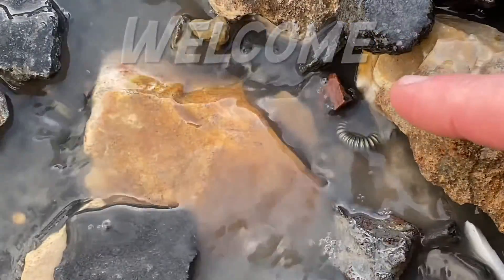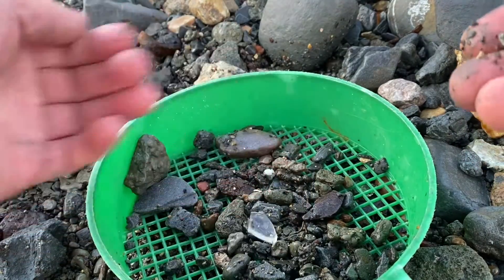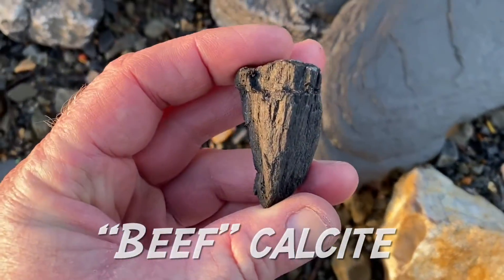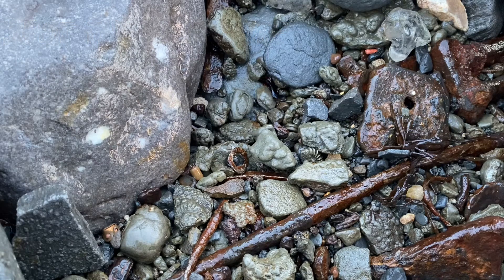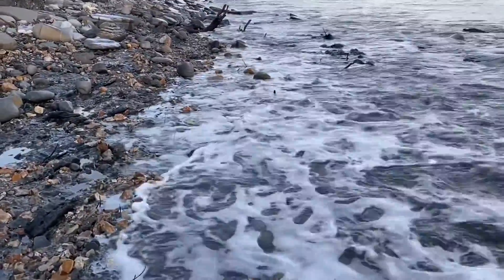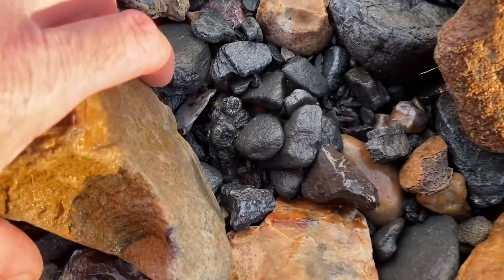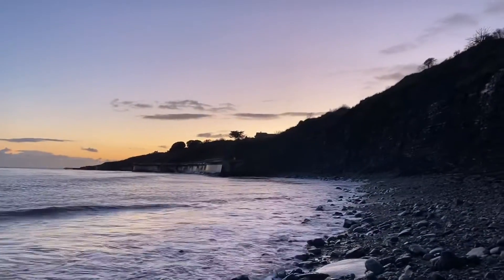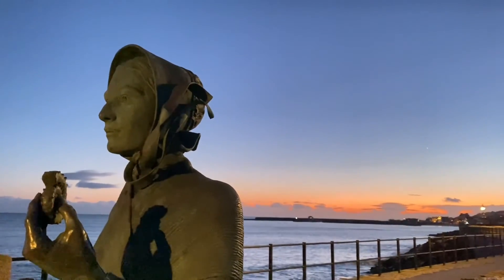Fossil Collecting On The Jurassic Coast(With A Professional Fossil Hunter)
I hope you find some fossils along the Jurassic Coast-at low tide.Have a look at some of the fossils you can find along the Jurassic Coast in this video.The best tools are your eyes when finding fossils. This video of some great fossil finds, was made during a very a cold January day. The Jurassic Coast really does have some stunning fossils. I recommend wearing safety glasses and sturdy rubber gloves when hammering the right rocks. Remember the cliffs are dangerous and liable to fall suddenly and without warning. Keep away from the dangerous cliffs the best fossils are washed out onto the beaches at low tide, by the sea's actions. Look out for the slippery seaweed on the ledges and rocks. I offer fossil walks along the Jurassic Coast on the following website, so feel free to take a look at the website I made, with our online fossil walks There is a fossil collecting code of conduct in place along the Jurassiccoast#fossilhunter#fossilhunting#ammonite